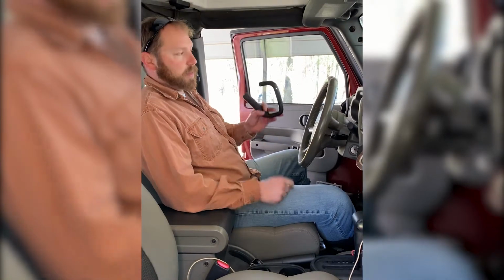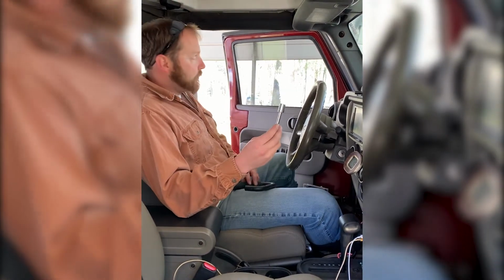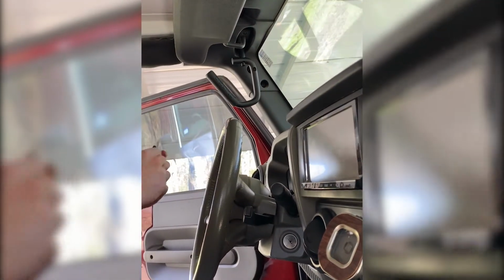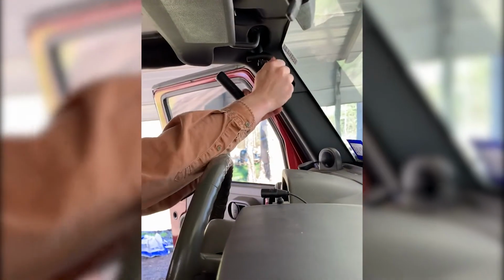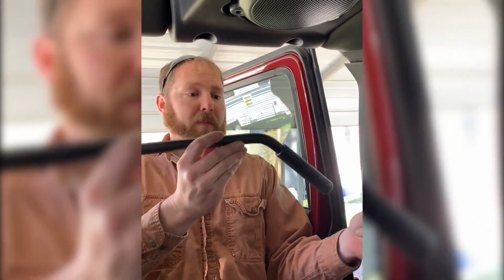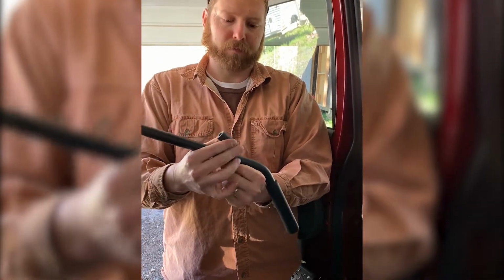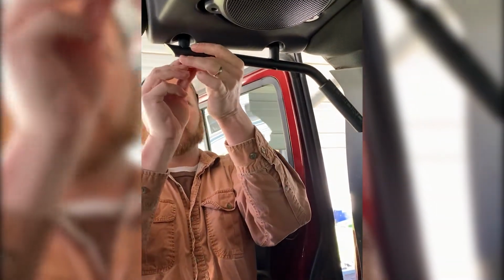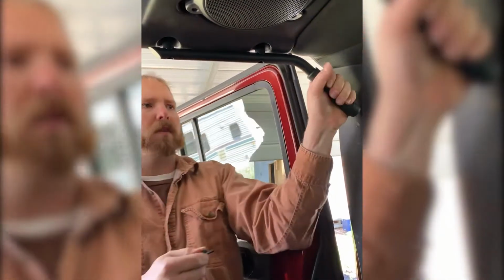How to Install oEdRo Front & Rear Grab Handles 2007-2018 Jeep Wrangler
Amazon store

OEDRO desires to make the best auto parts in the world. OEDRO mainly focus on Jeep Wrangler, Ford 150, Dodge Ram, Chevy Silverado and other cars auto parts.